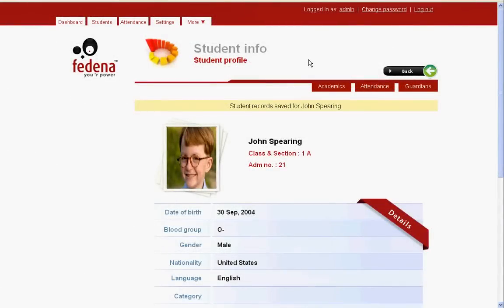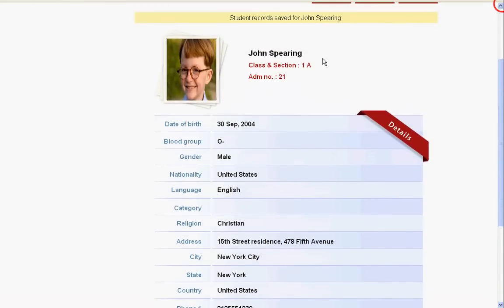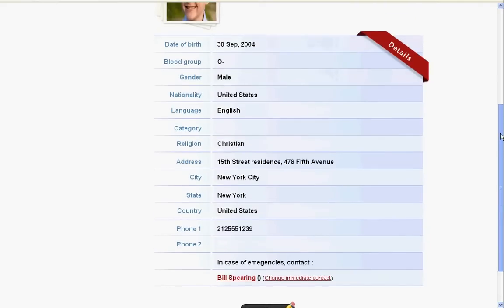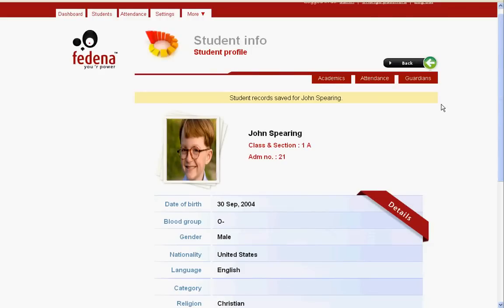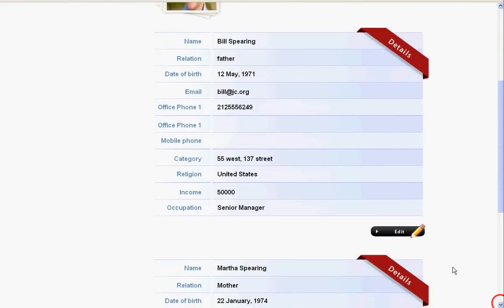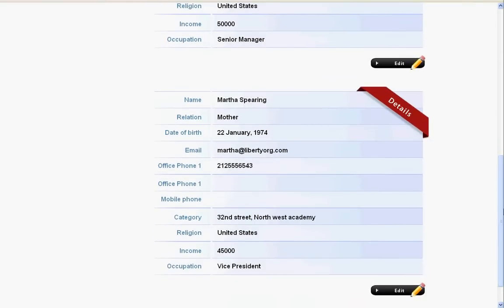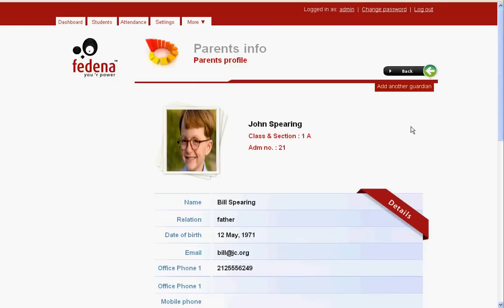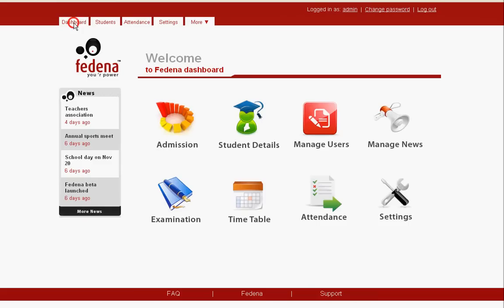9. Fedena Screencast: Student profile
IMPORTANT NOTE : This video tutorial is for Fedena v1.0. Screen casts for Fedena v2.0 will be available soon.